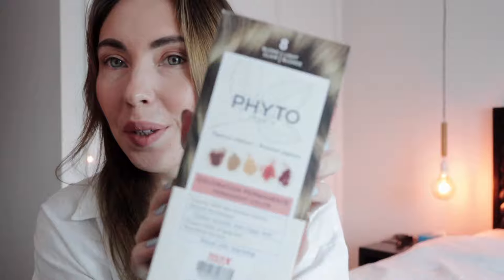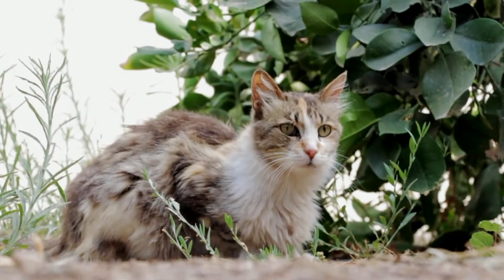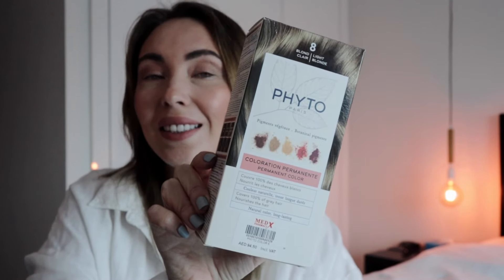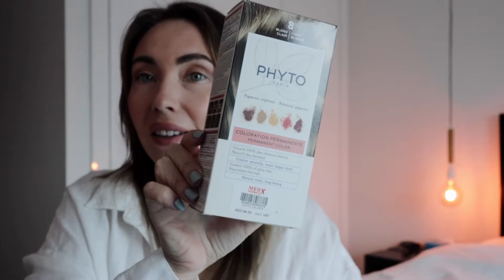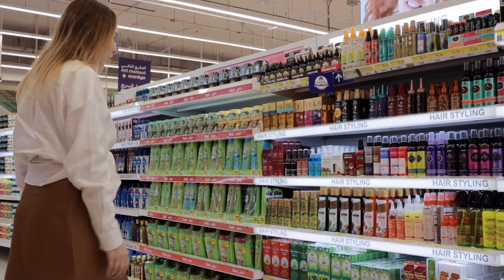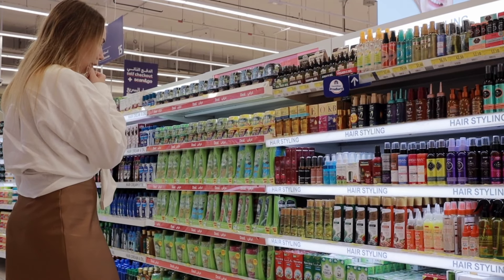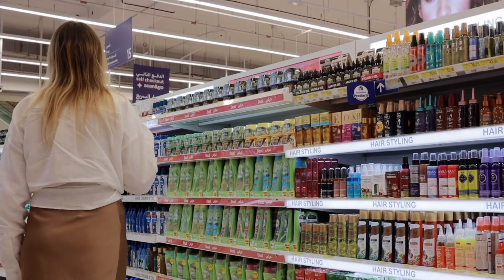Back to NATURAL DARK BLONDE with PHYTO HAIR COLOR 8 | Incredible Results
In this video, I share my hair colouring journey to get back to my natural hair color with phyto. I didn't expect that this colouring product with save me from the embracing hair color that I had.